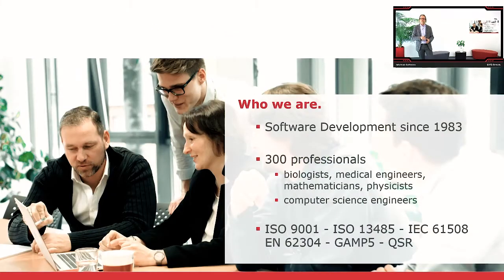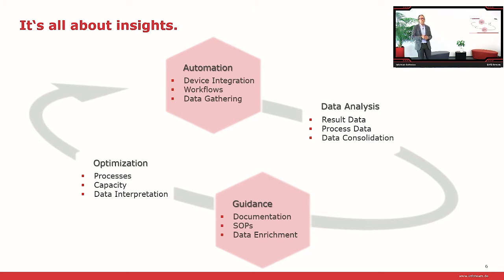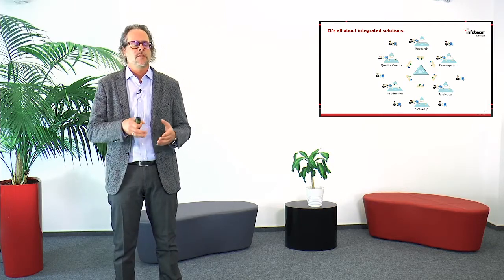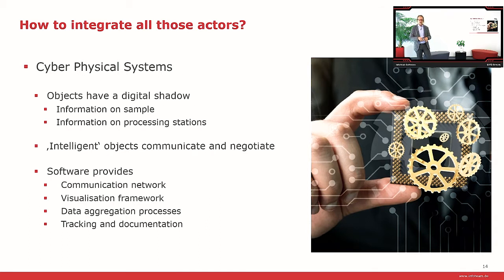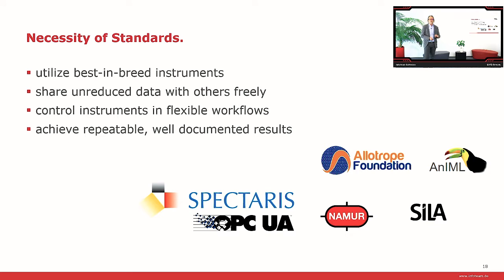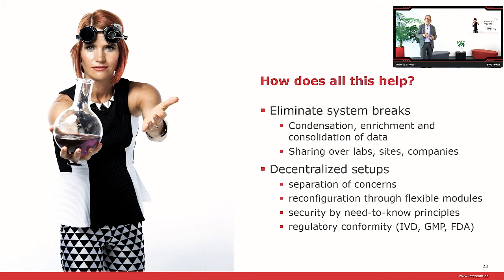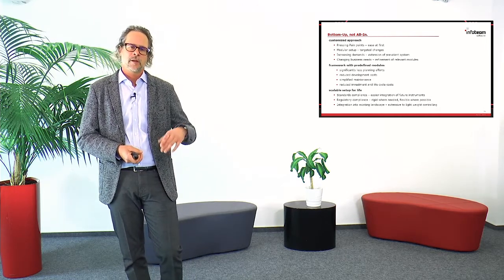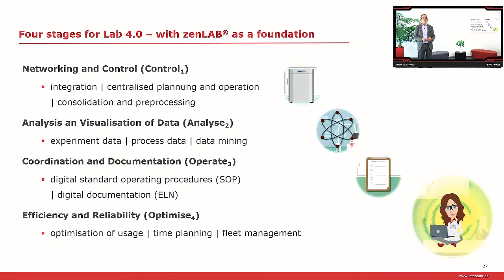infoteam zenLAB Presentation Alexander Brendel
Time is too valuable to transfer test results via USB stick. What do you need as a laboratory operator to work more efficiently and with higher quality? Networked systems, automation of routine tasks and value-adding software support.
Are you an equipment manufacturer? Support your customers with integrated instruments, continuous networking or various application programs with your CI.
For such integrated software solutions the zenLAB framework provides a ready-made software architecture and basic functionalities for developing laboratory-specific, networked middleware and manufacturer-specific connectivity solutions for laboratory equipment. It shortens the development time, allowing the time and technical freedom to focus on tailor-made solutions. Only then can perfect software applications emerge – applications that in times of stricter regulations, rising expenses and increased complexity, intuitively support laboratory staff and give them more time and freedom to concentrate on essential tasks in the laboratory.